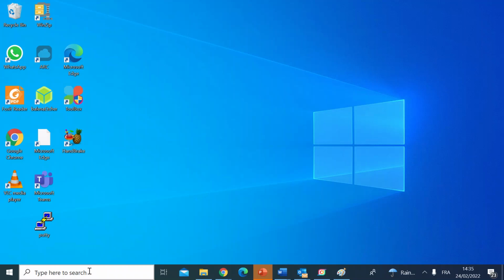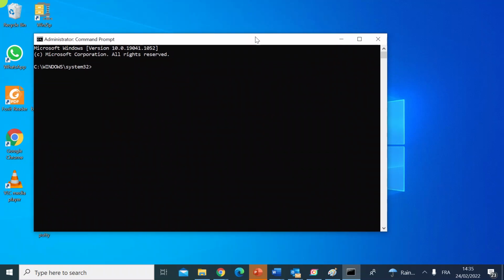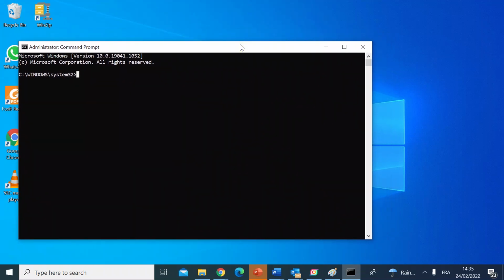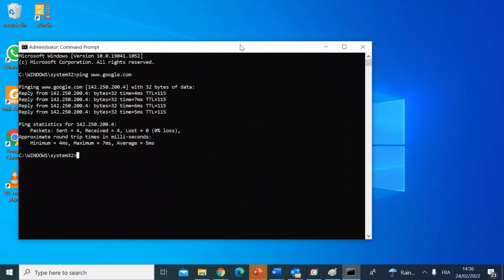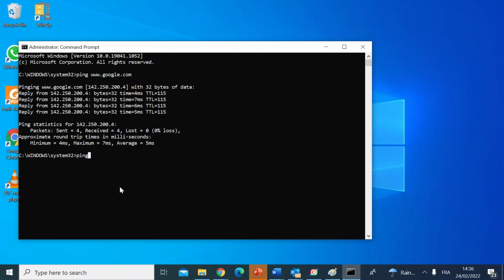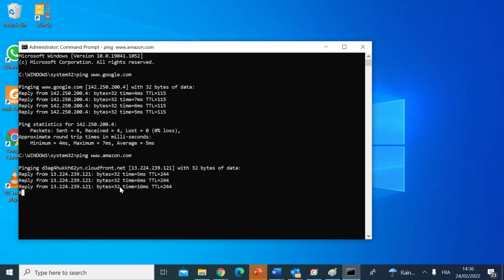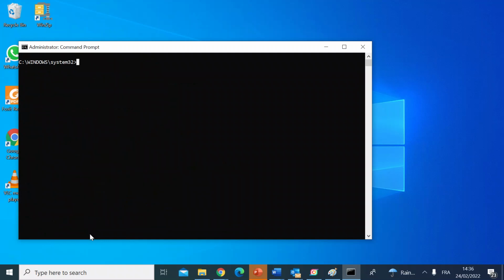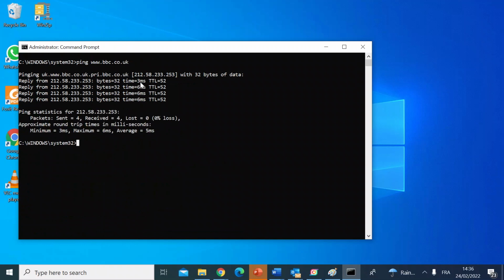Find Any Website IP Address using the Command Prompt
A command prompt hack to find the IP address of any website using the Windows Command Prompt Ping Command